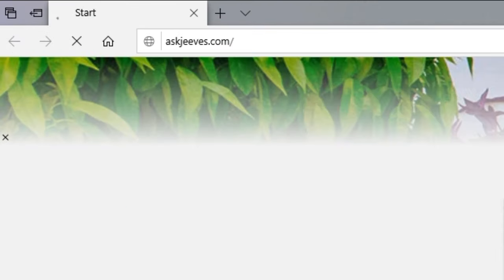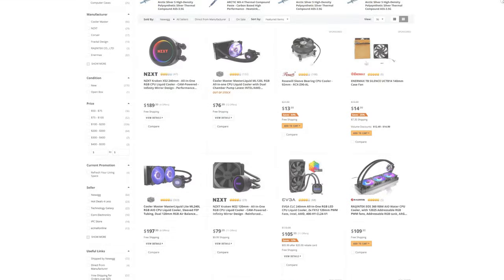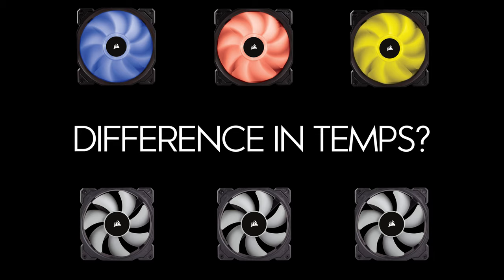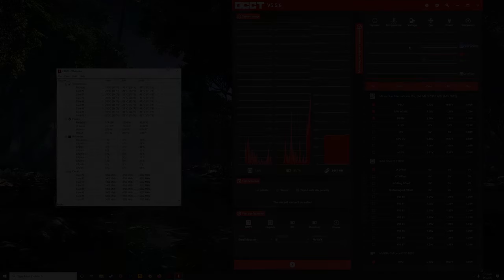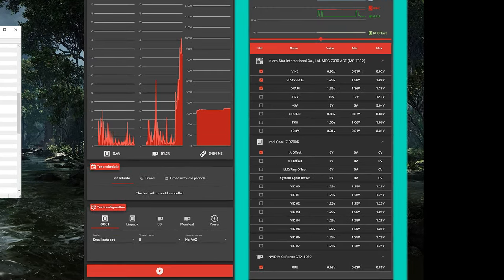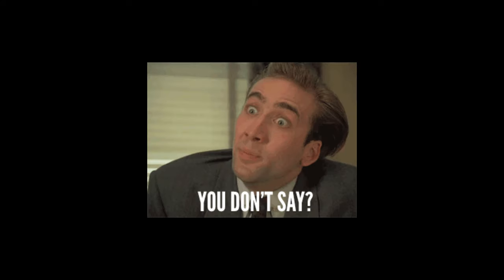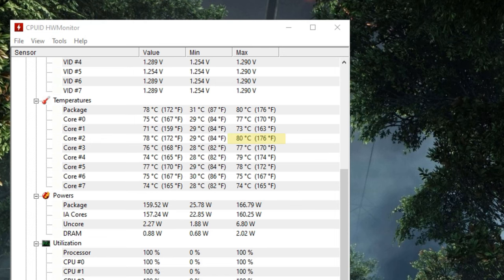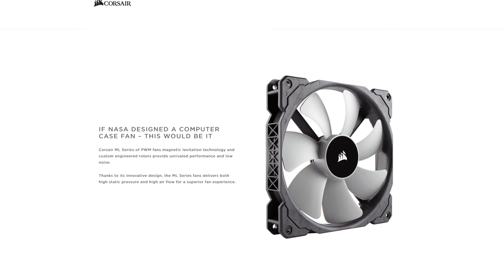More Fans = Better Cooling on AIO CPU Cooler? Maybe not!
Big thanks to all of you who have subbed and stay safe out there in these crazy times! I hope you can gather some sort of insight from this video.

How many fans do you need on your AIO w/ a high end CPU to get great cooling?   In this video we look at the amount of fans you need before you see diminishing returns on cooling. Which will do better?

THE TEST (360mm AIO):
1.) ALL 6 FANS (3 PUSH/3 PULL)

2.) 3 FANS (3 PUSH)

3.) 3 FANS (3 PULL)

1.)  | Produced By White Hot